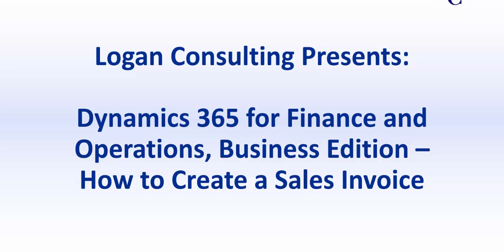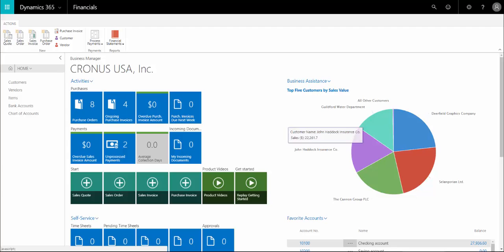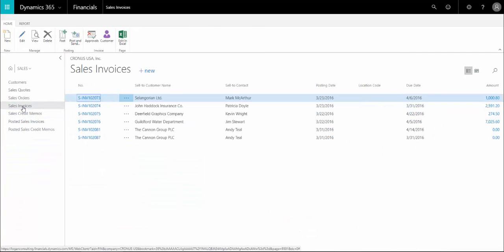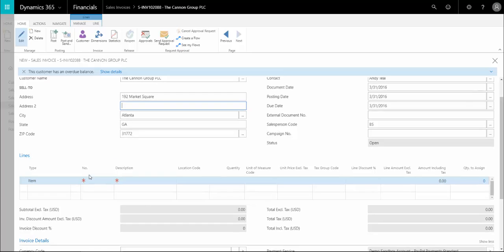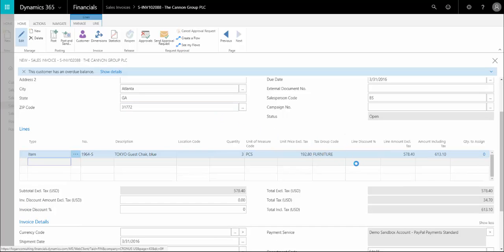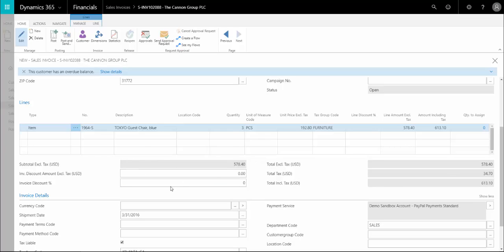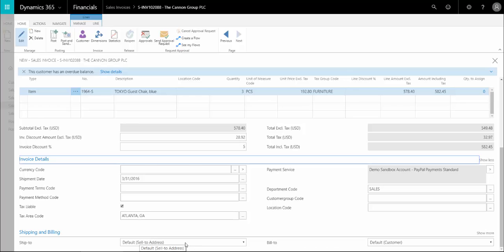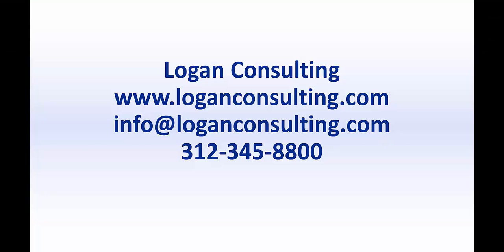Dynamics 365 for Financials and Operations- How to Create a Sales Invoice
A brief tutorial on how to create a sales invoice in Microsoft Dynamics 365 for Finance and Operations.